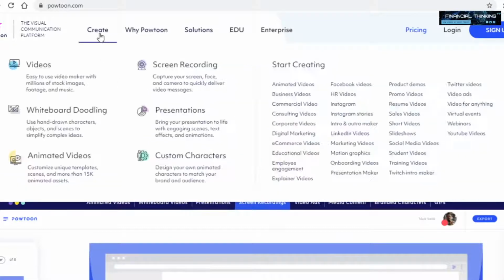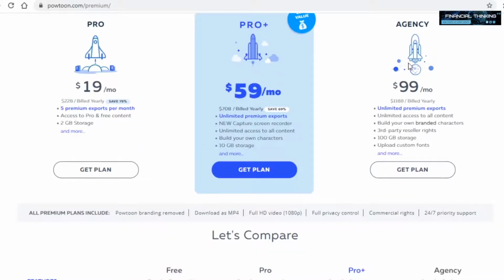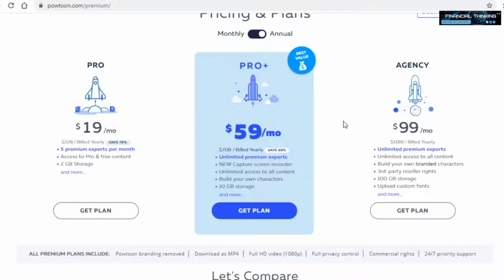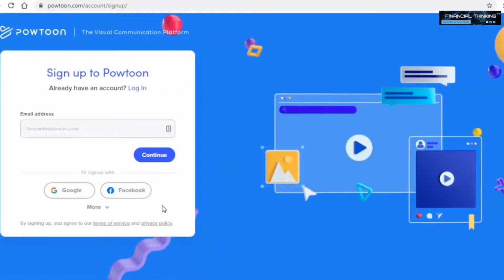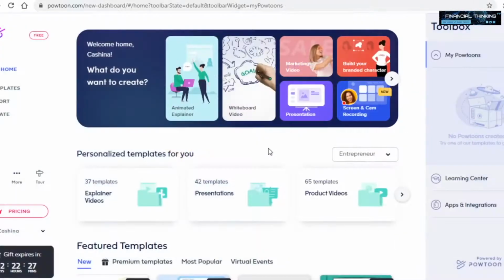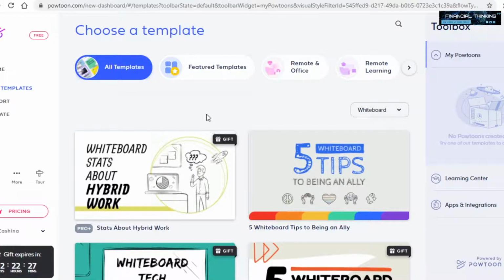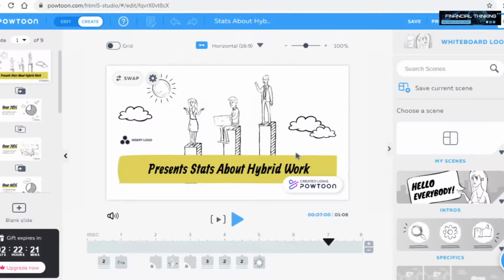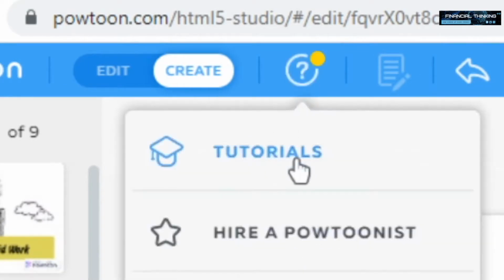This App Pays $1,000 INSTANTLY! Make Money Online